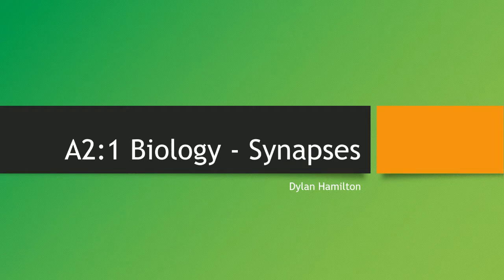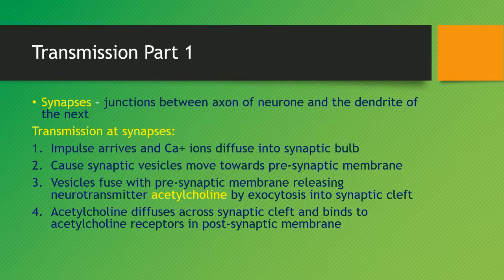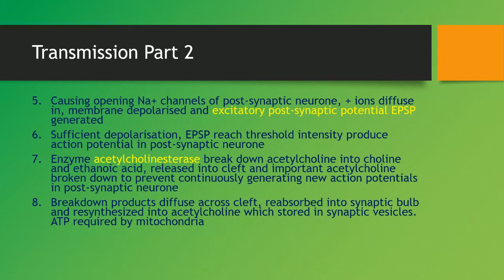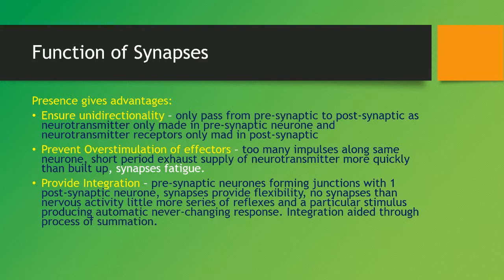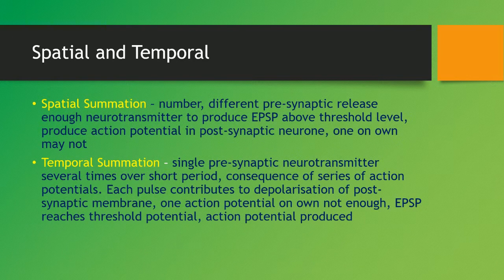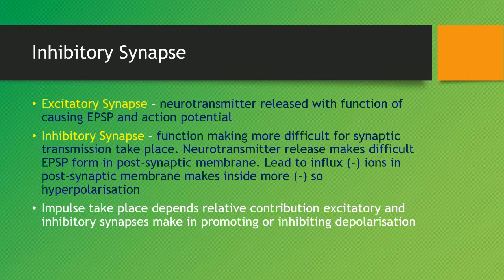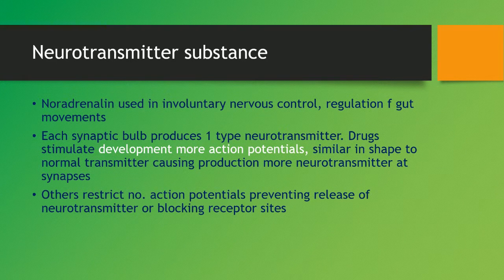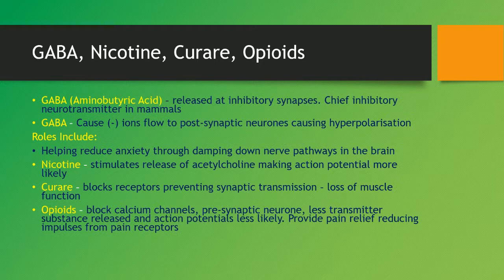A2:1 Biology - Synapses